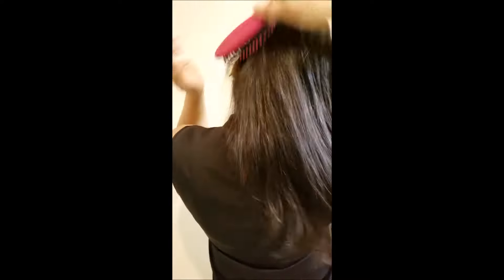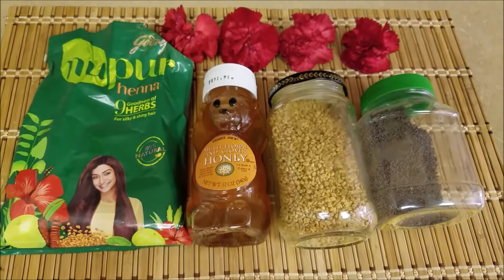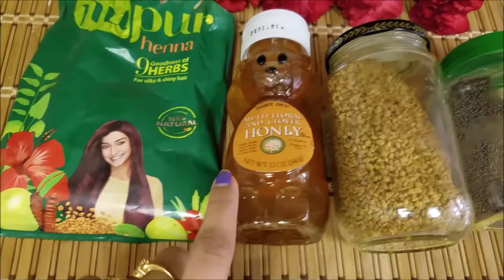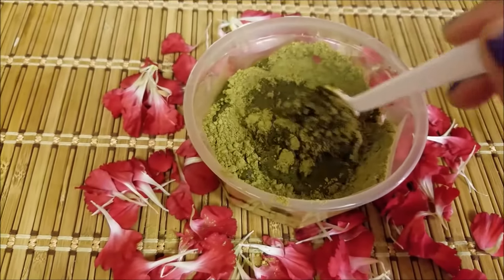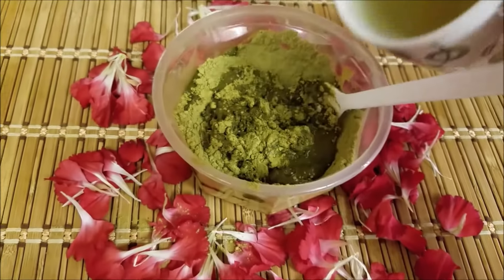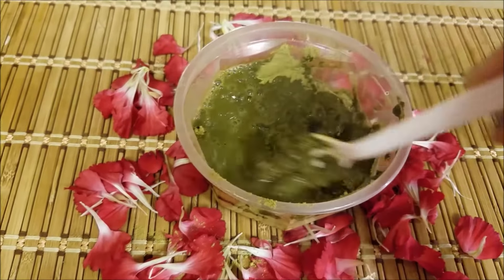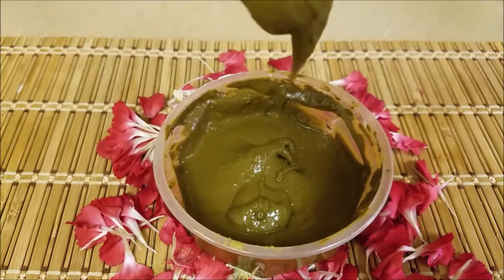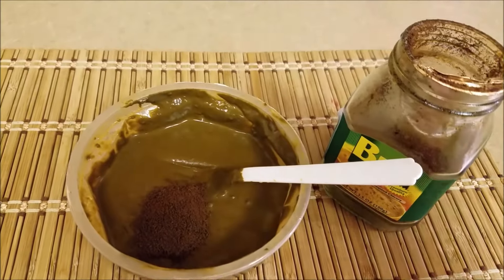How To Apply Henna On Hair At Home || For Coloring, Growth,Natural Shine & Conditioning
Hi lovelies ! Today I am going to share with you how to apply henna on your hair , It makes your hair super shiny, smooth & strong.Hope this video will be helpful to you .Thanks for watching😘💋💕